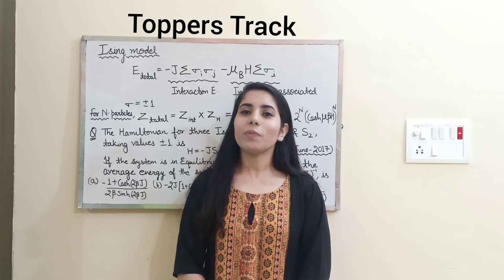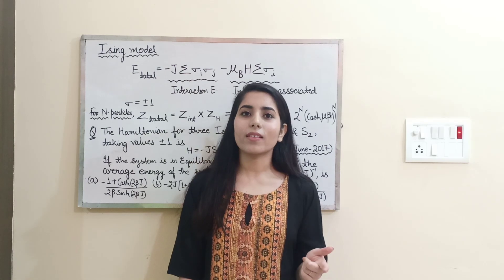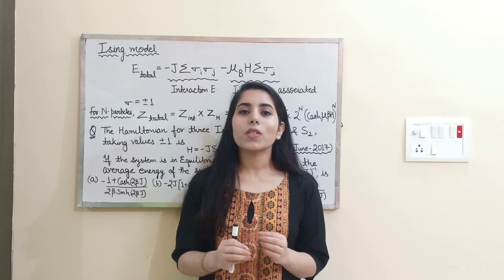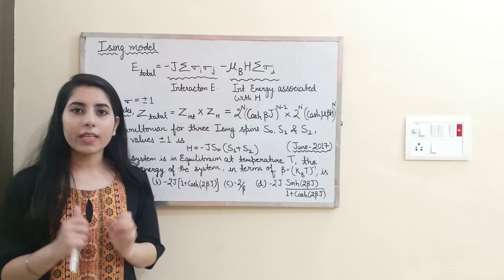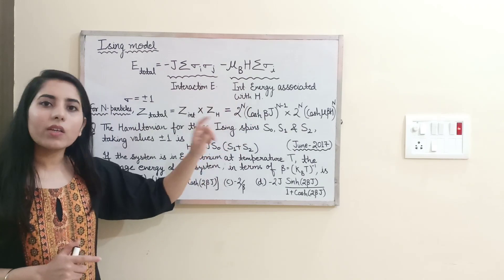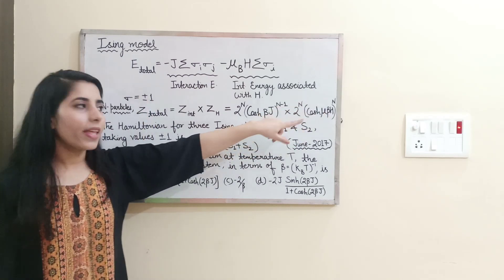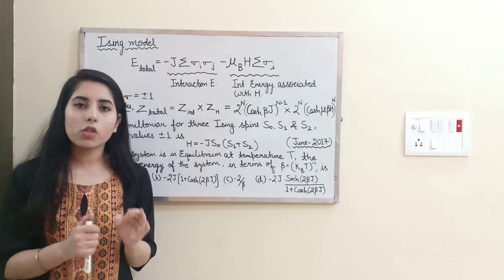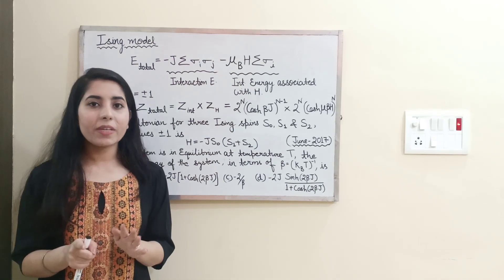Ising Model | Statistical Mechanics | Toppers Track | CSIR NET PHYSICS EXAM